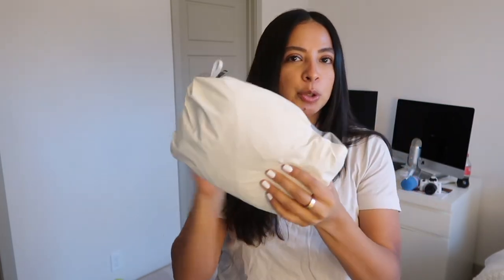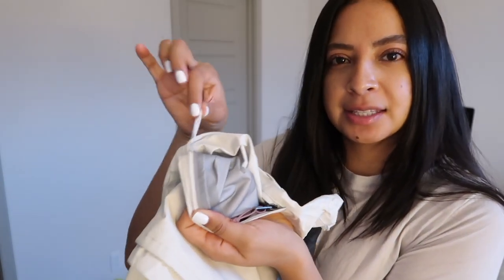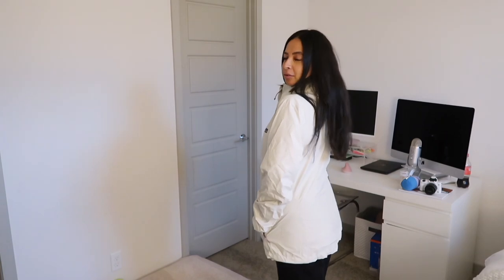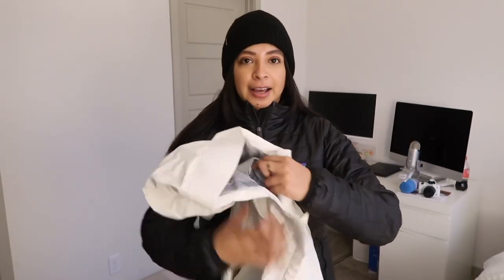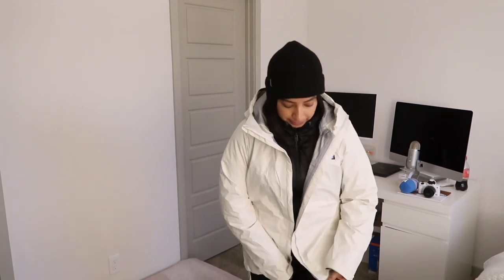Patagonia Torrentshell 3L Jacket (review +try on)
Just wanted to share a more in depth review on this jacket. It’s great for recreational activities. Let me know if you have any questions on it and I’ll be happy to help anyway that I can. I love you guys!